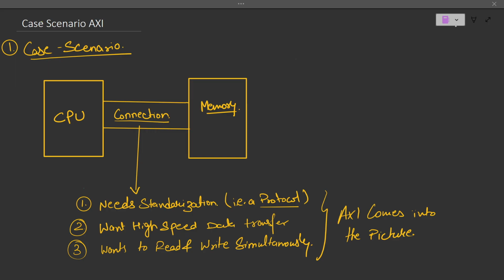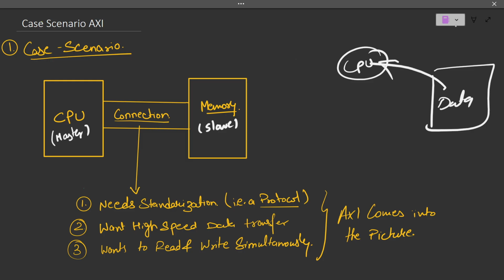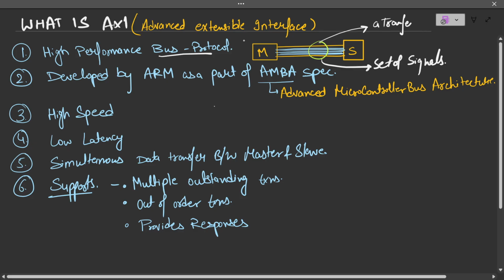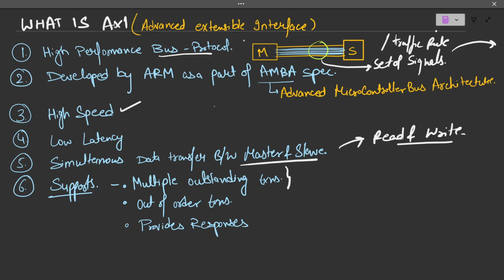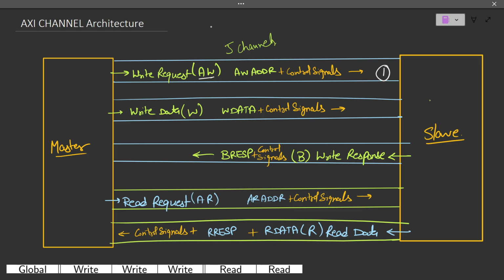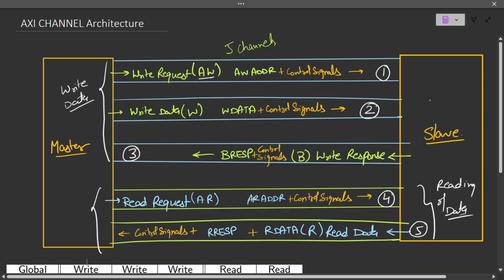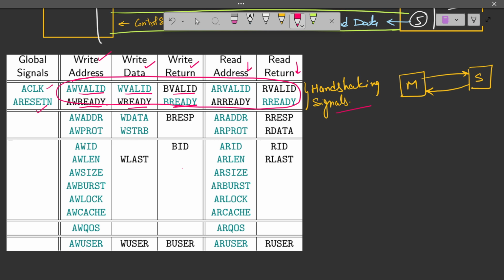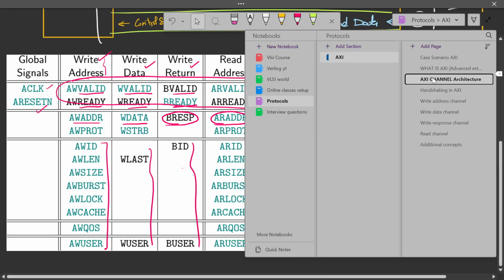Introduction to AXI Protocol | AXI Architecture | Channels in AXI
Hello everyone, In this video we will be explaining
1. Need of AXI protocol
2. Characteristics of AXI protocol
3. AXI channels

Timestamps
00:00 - AXI case scenario
03:20 - What is AXI?
06:55 - AXI channels and architecture